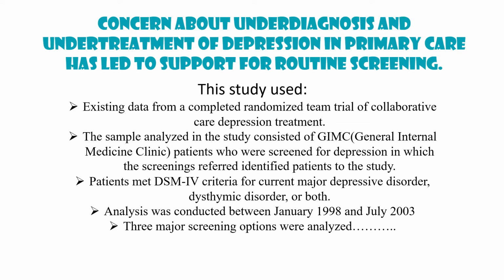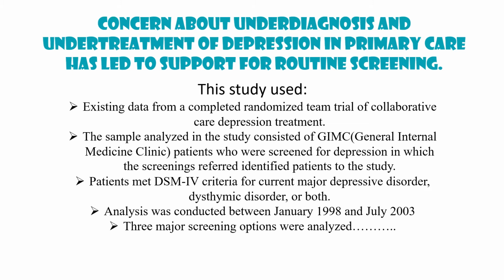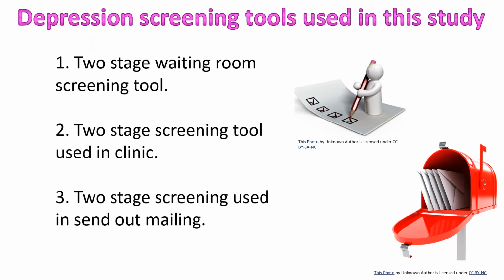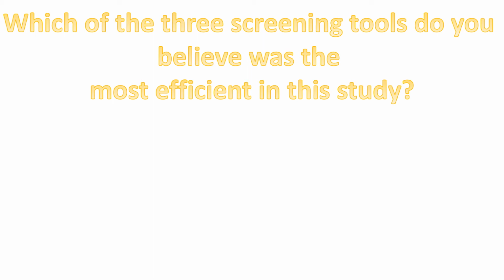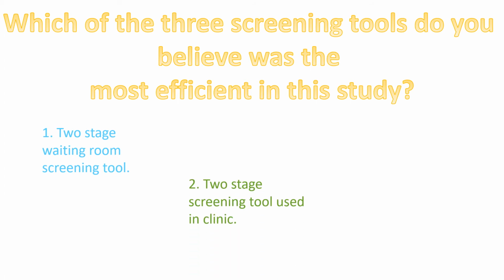TRIP NU211 Hoeft video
Depicts a research article and why depression should be screened in the clinic